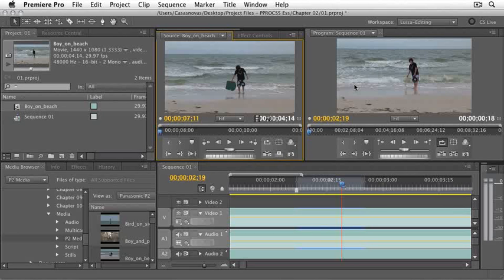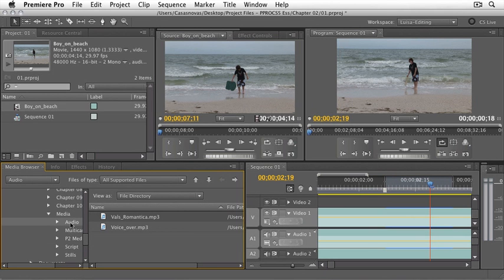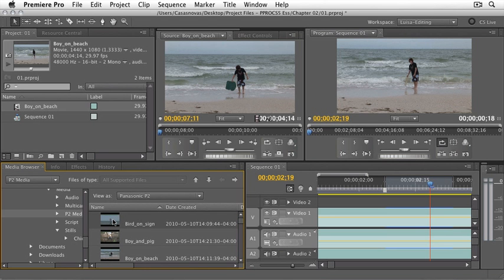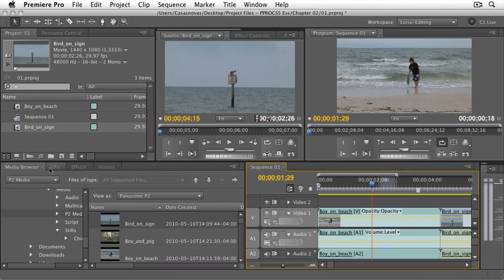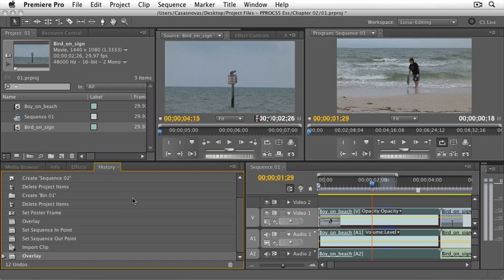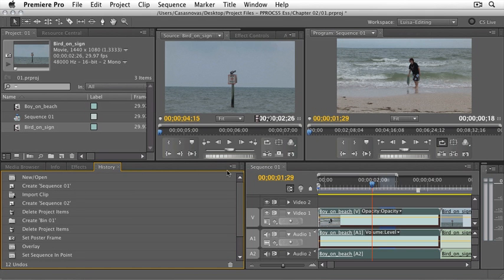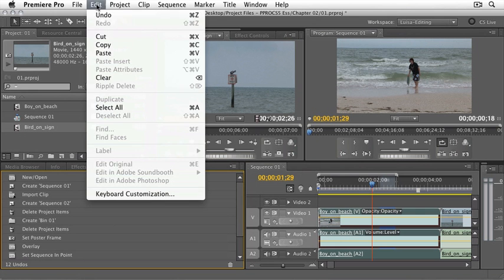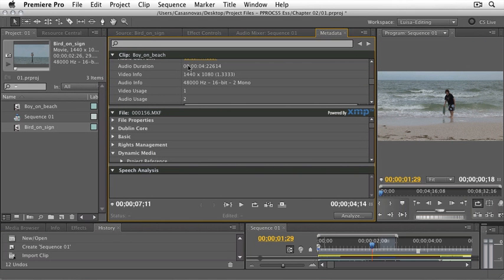premiere chapter 02 07